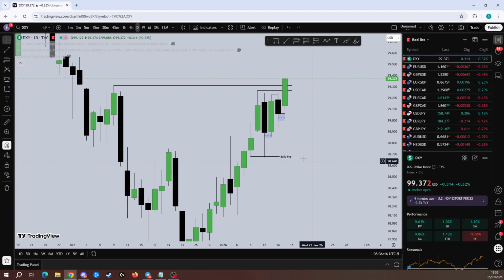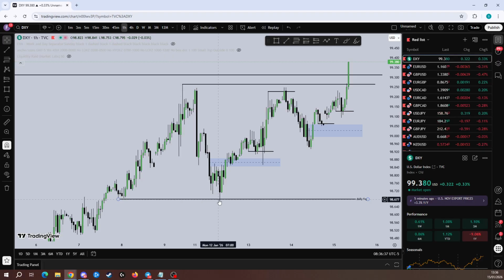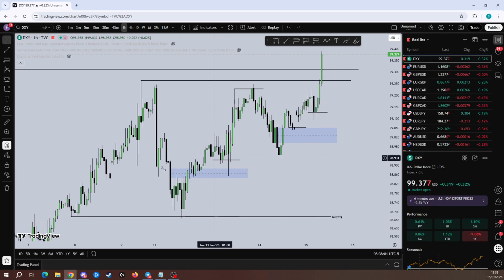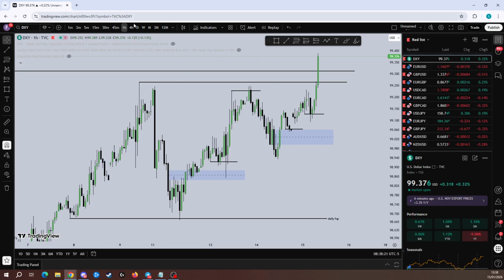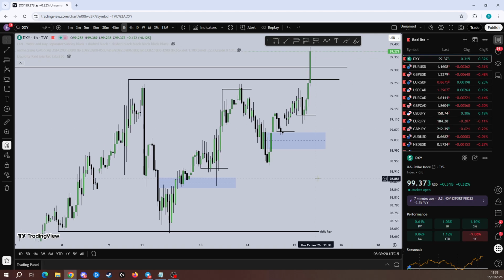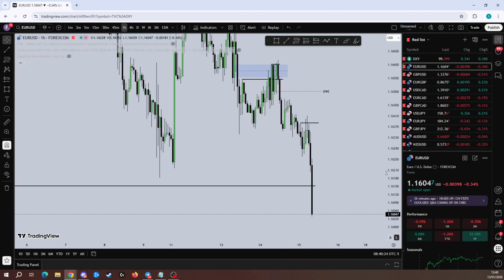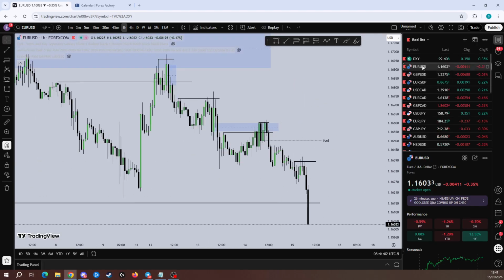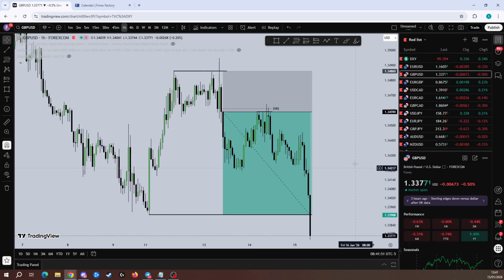Trade Breakdown #11 Part 2 - TP HIT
OSOK Model:
- Clear weekly bias
- Clear DOL (equal highs/lows ideally)
- Daily IRL to ERL
- Daily key level
- 1hr/4hr CISOD
- 1/4hr MMSM framework